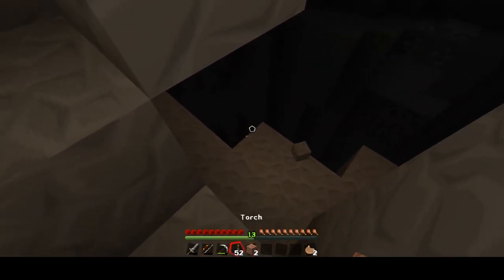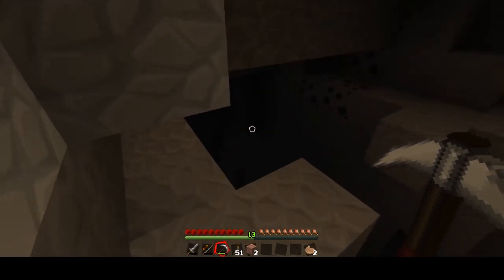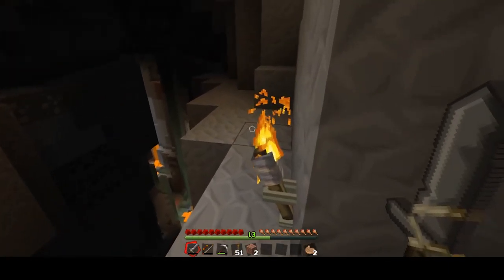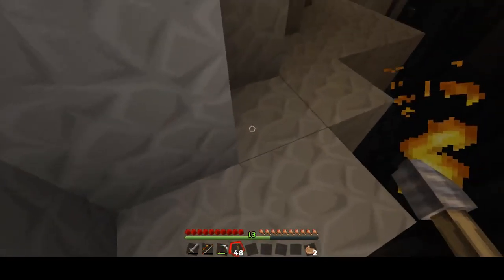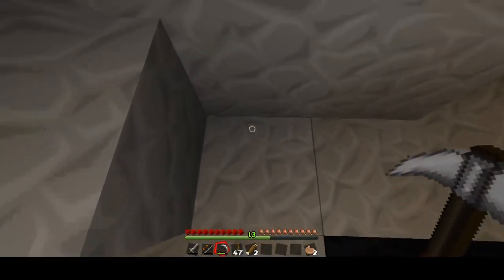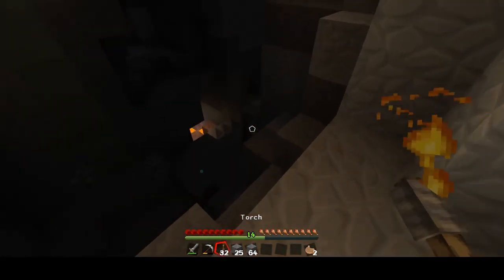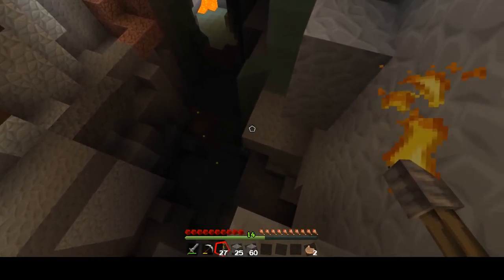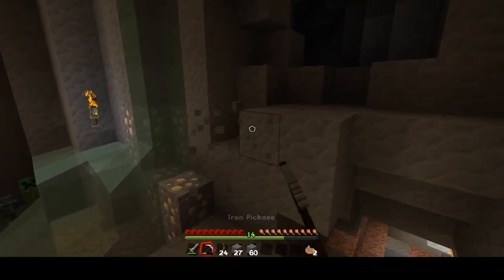Life of Minecraft Ep. 8 - TRIPLE RAVINE! (HD)